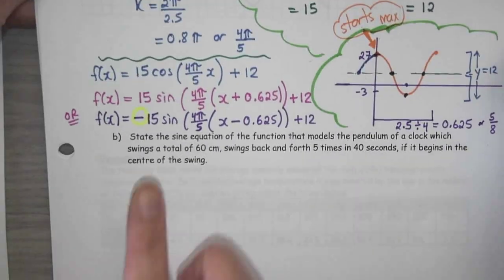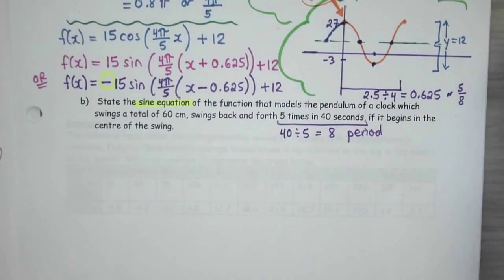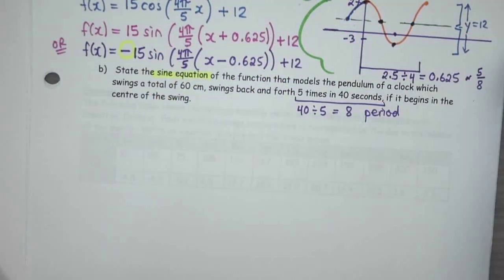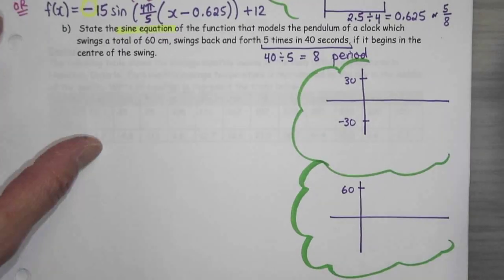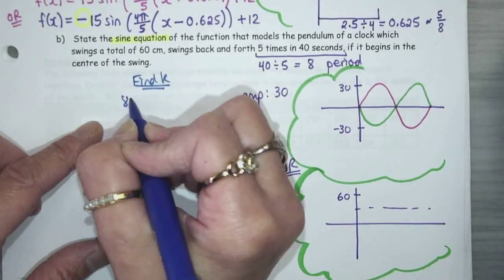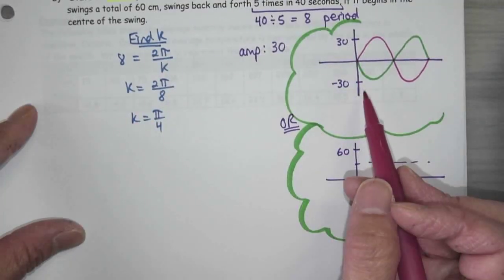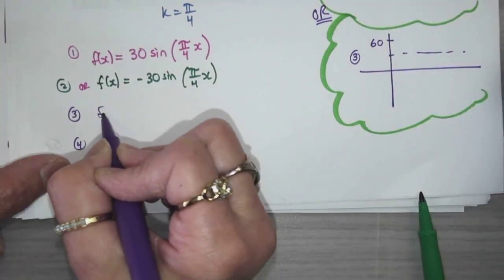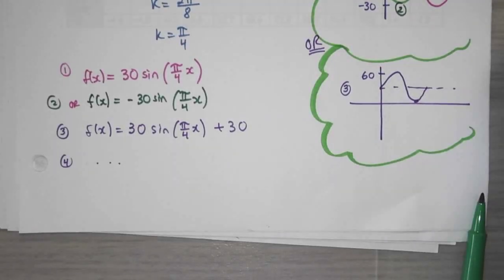MHF4U1 6.4 Transformations of Trigonometric Functions Part 5